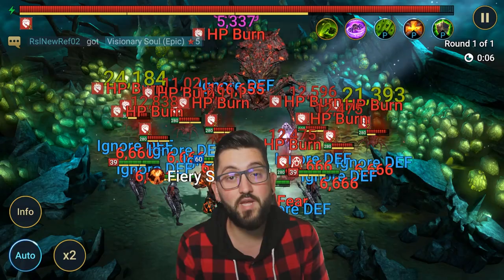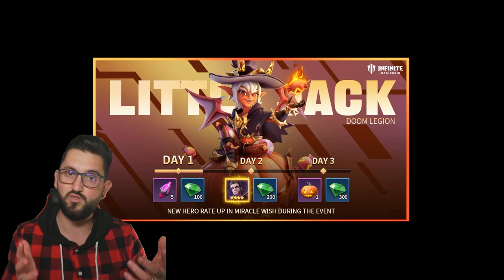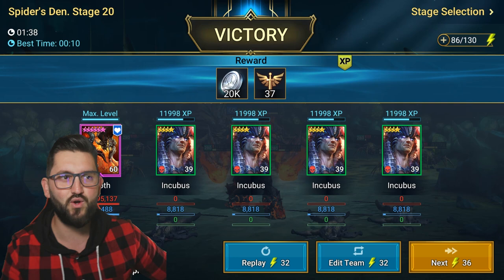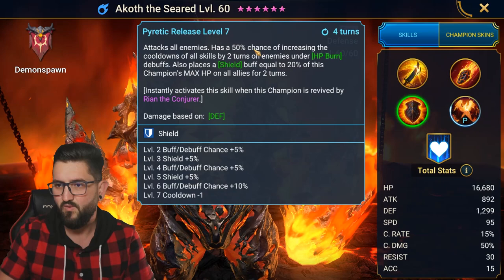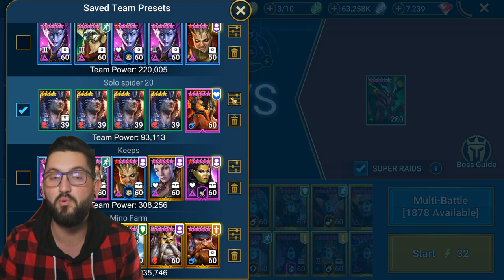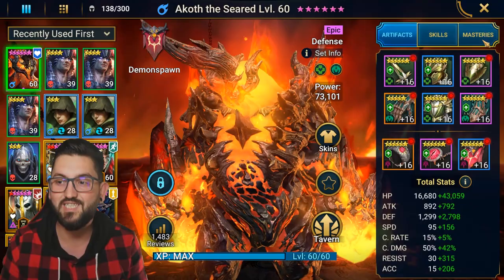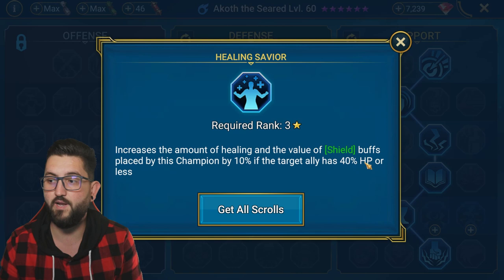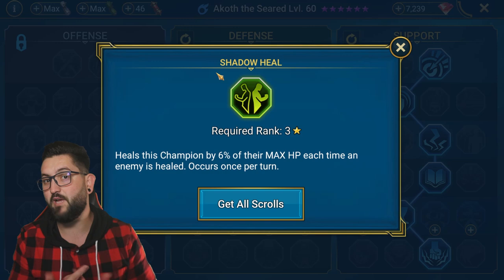💥F2P EPIC Solos Spider 20 💥 Akoth The Seared Solo Spider Guide | RAID SHADOW LEGENDS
This is MIND BLOWING. Using an epic to solo Spider 20 is amazing, I didn't think it was possible, but here's the video of it.

Twitch streaming during the week:
Tuesdays 12PM GMT+2/5AM EST
Wednesdays  9PM GMT+2/3PM EST
Thursdays 3PM GMT+2/8AM EST
Fridays 11PM GMT+2/4PM EST.